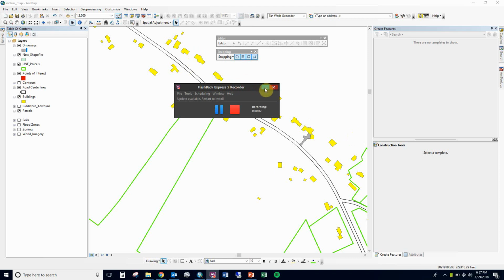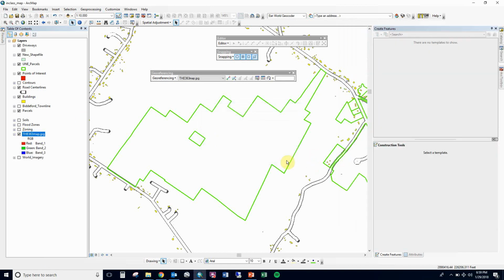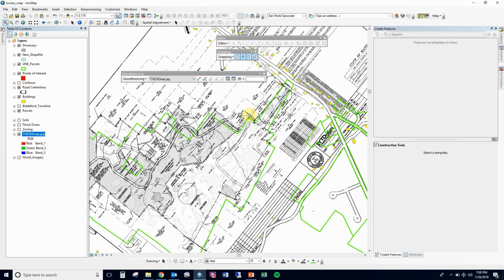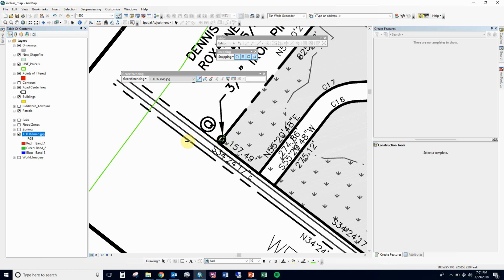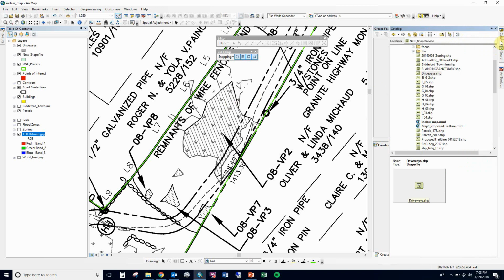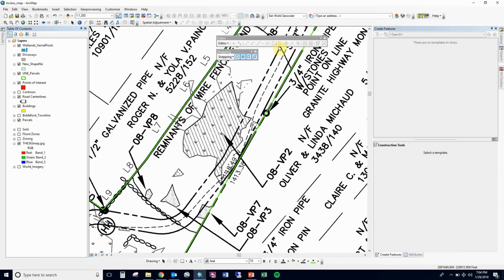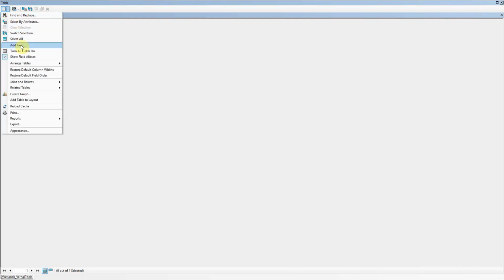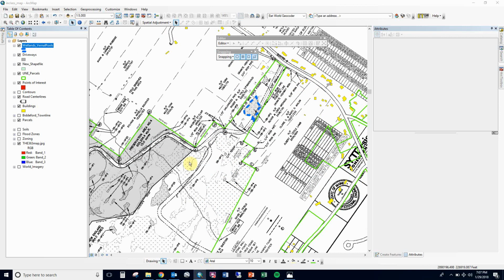Introduction to Georeferencing (& editing II) in ArcMap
Demo - how to get a JPEG (picture) map to match up to its correct location in arcmap then we digitize a new wetlands polygon on top of it.